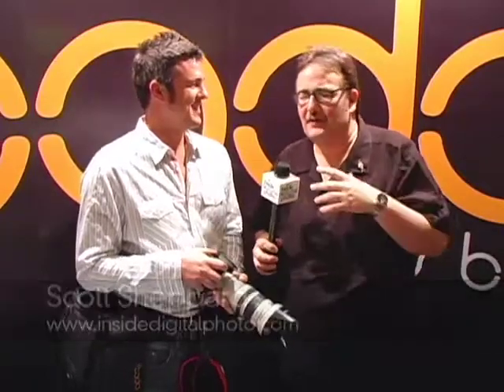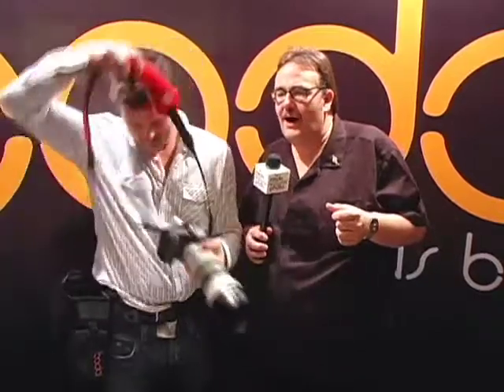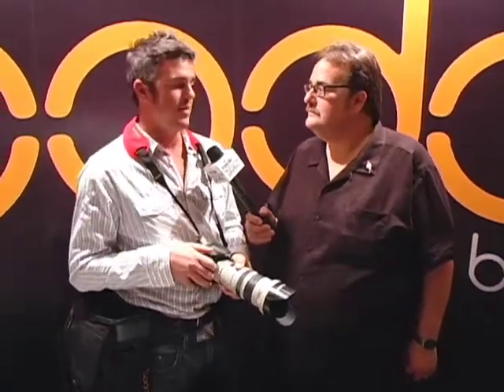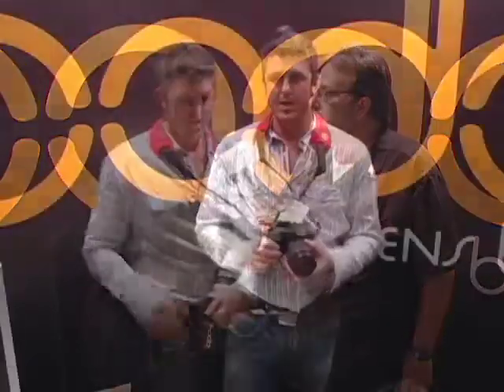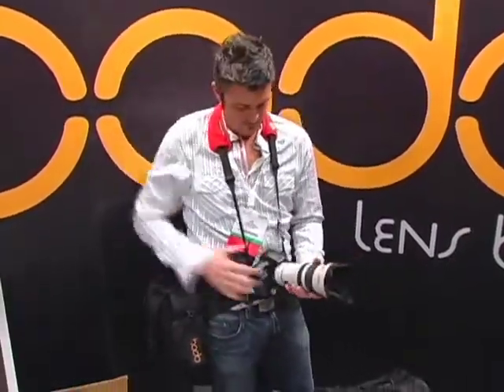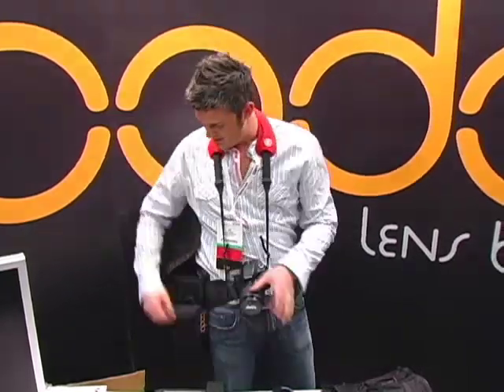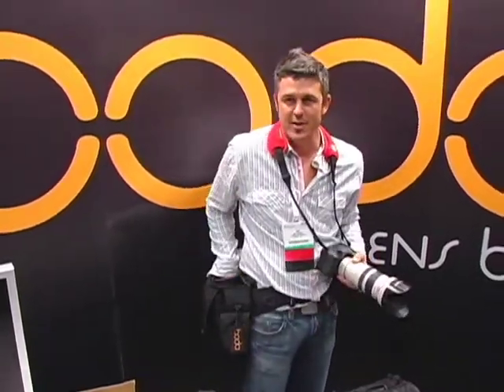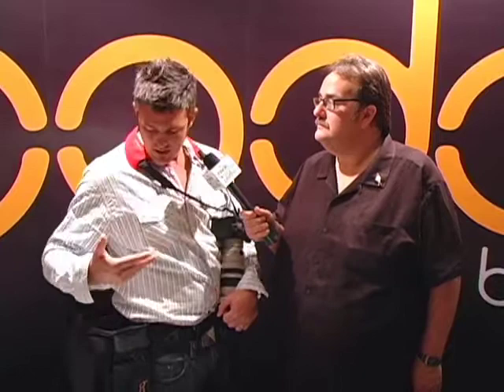Boda Lens Bag - IDP TV - WPPI 2008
Wedding Photographer, Jim Garner joins Inside Digital Photo TV's host, Scott Sheppard live from the Boda Lens Bag booth at WPPI 2008 to explain some of the bags and the features.